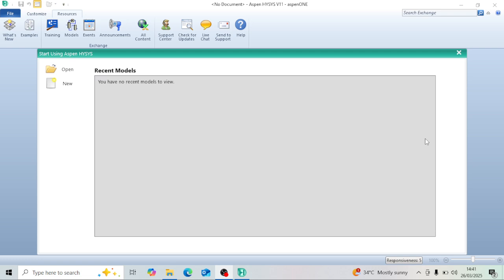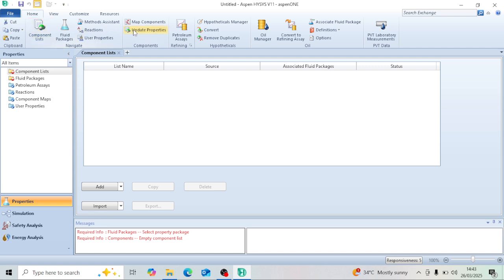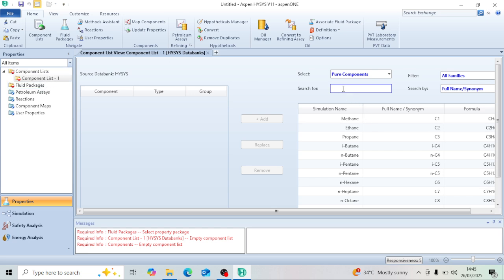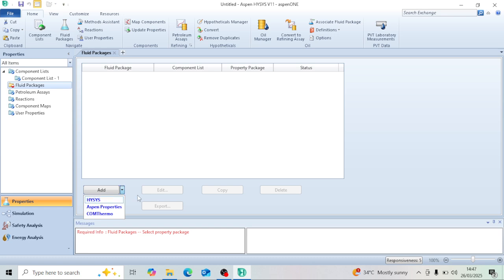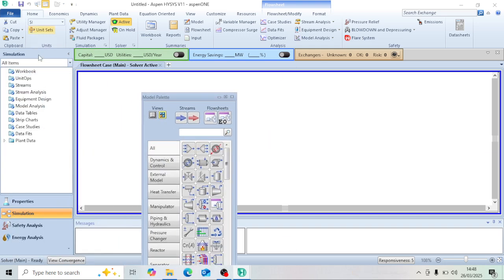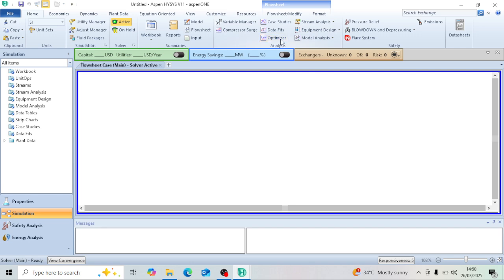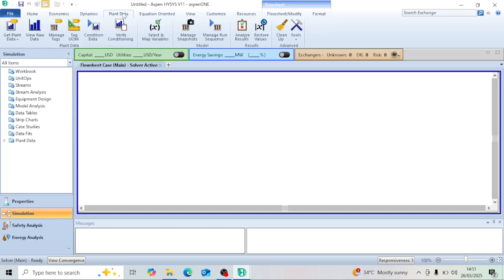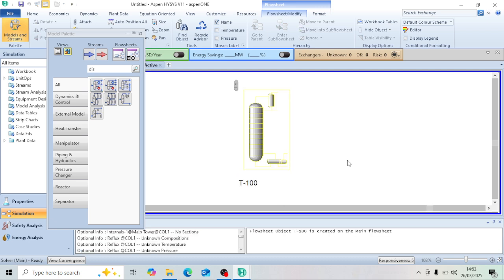Aspen HYSYS Introduction